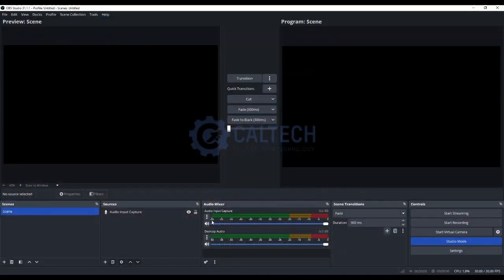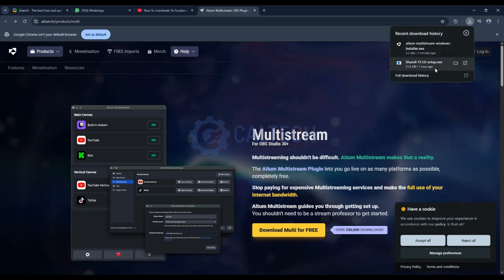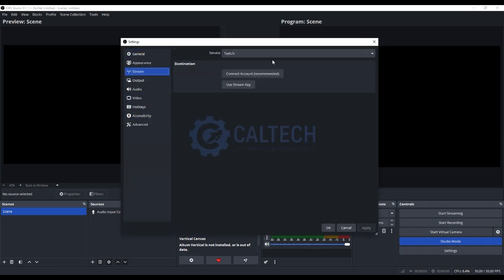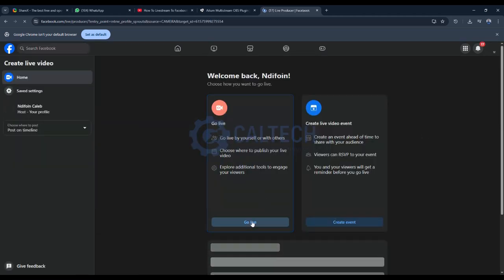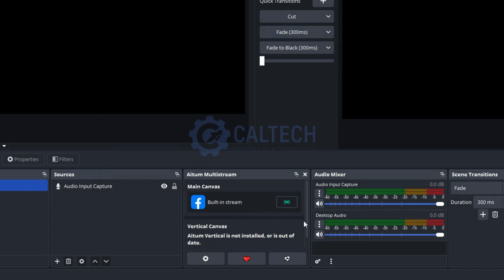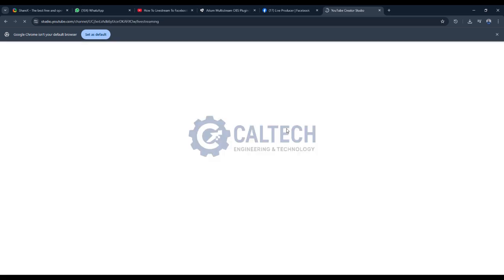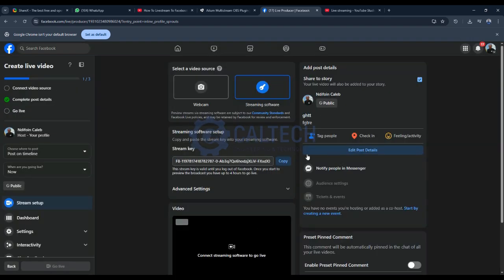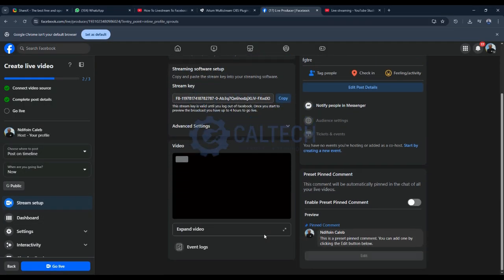How To Go Live on facebook & Youtube at the same Time with OBS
in this video tutorial I'm showing how to go live on YouTube and Facebook at the same time with OBS studio for free.👉 New Method! How to Multi Stream with OBS for Free - Tutorial 2023
   • How to Multi Stream with OBS to EVERY Plat...

You don't need to pay anything for another restreaming services , here you can do this with OBS, follow this tutorial till the end and you can see the trick I'm using it how to stream in the same time for both platforms live Facebook and live YouTube.
This is step by step guide.

How to configure OBS Studio for dual streaming

Tools and plugins required for free simultaneous streaming